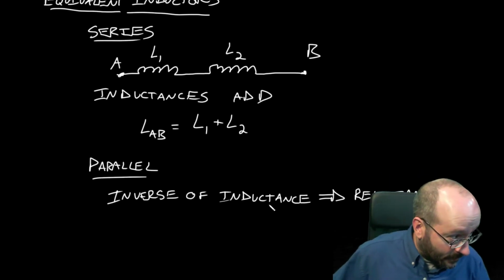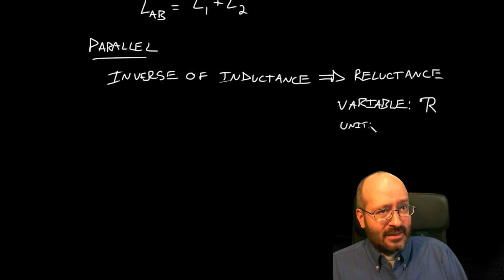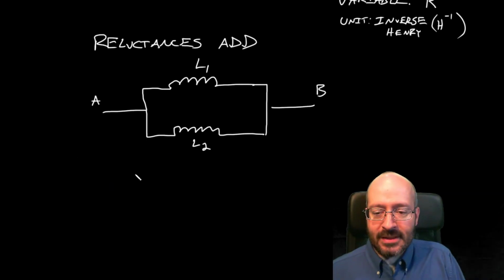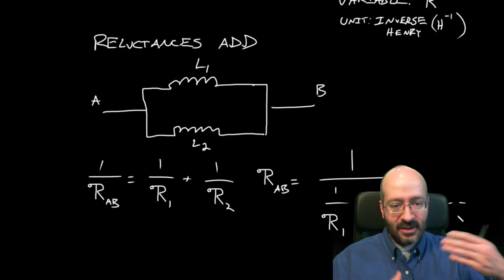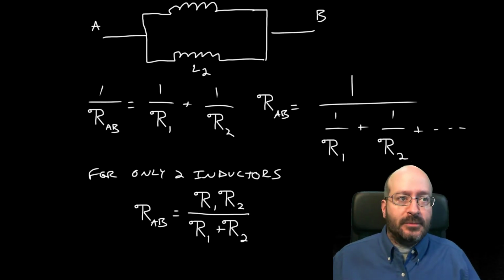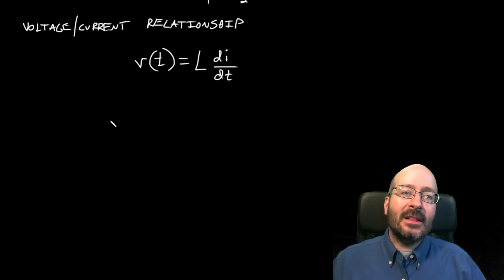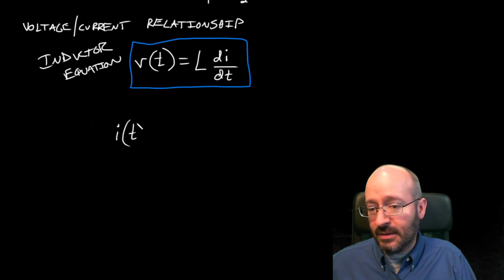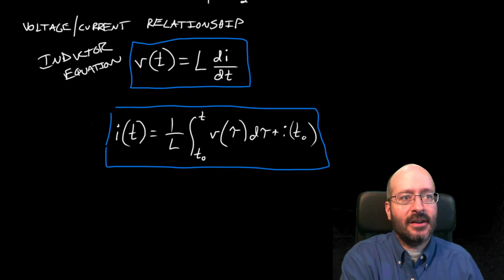108 InductorIntro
Fundamental inductor stuff.  Shouldn't you have learned this in physics class?  Physical properties, series and parallel combinations of inductors, reluctance the inverse of inductance and the volt/amp relationship we need to analyze these things.